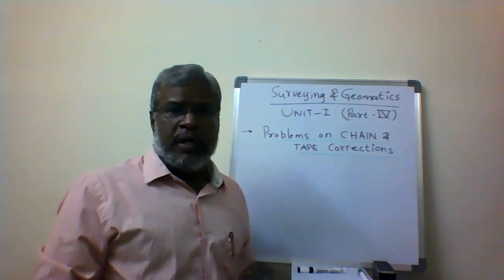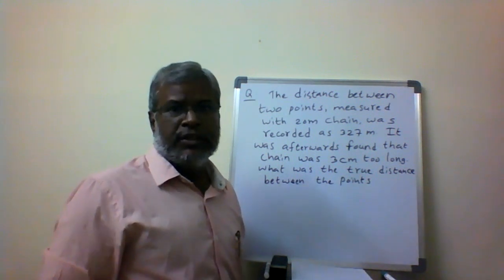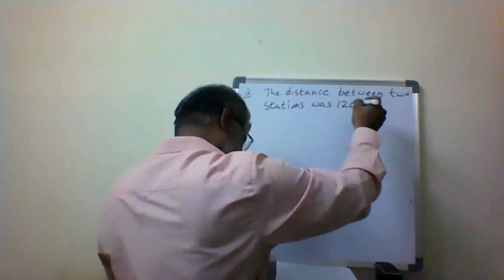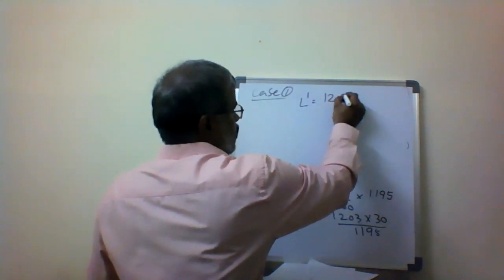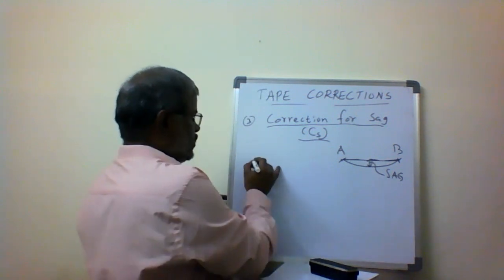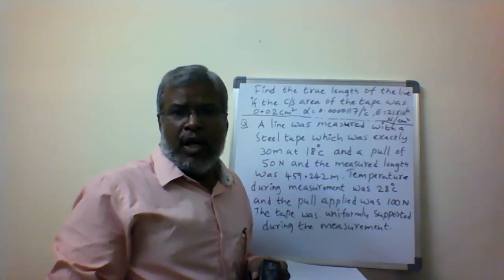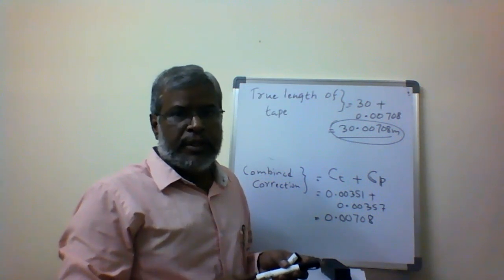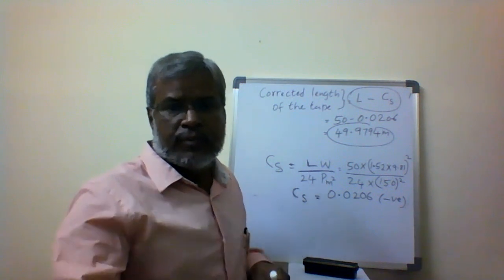Surveying& Geomatics-UNIT-I(Part- IV),Prepared by V.GAJENDRA,St.Peters Engineering College